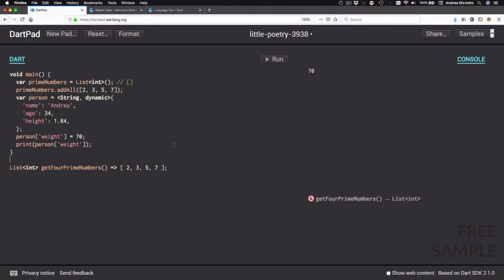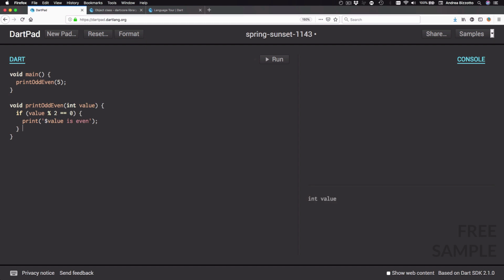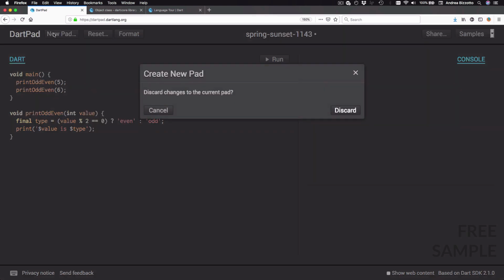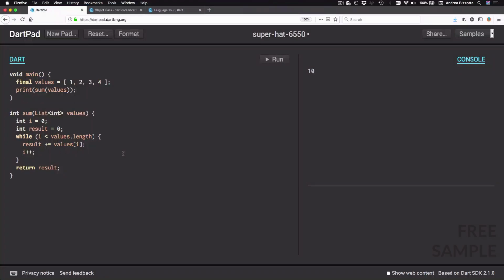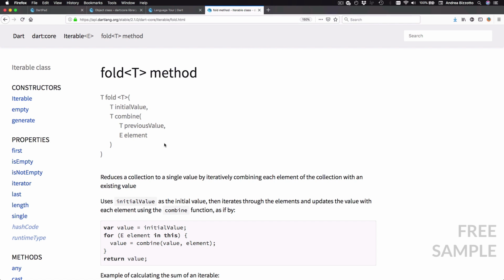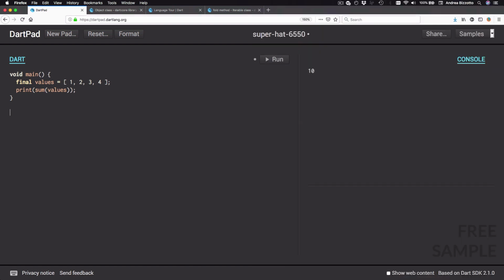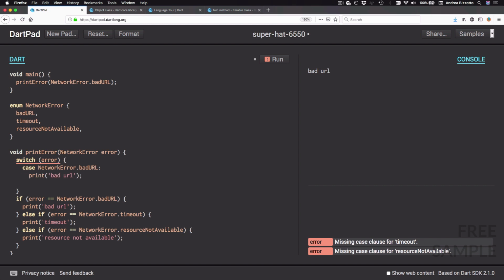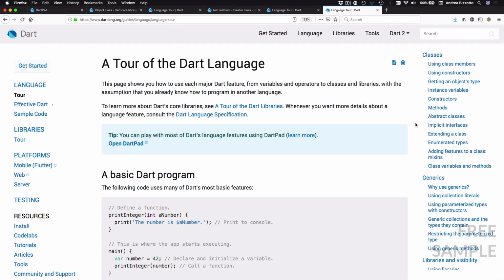Introduction to Dart - Part 5: Control Flow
This mini-video series is a FREE sample of my Flutter & Firebase Udemy Course

Level: BEGINNER. Some previous programming knowledge is helpful, but not strictly required.

This video covers the various control flow directives available in Dart.

PART 5 - LESSONS:
00:11 - 28. If and else statements
04:06 - 29. The ternary operator
06:35 - 30. The while loop
09:52 - 31. The for loop
11:55 - 32. Closures and the fold method
16:10 - 33. Enumerations
18:59 - 34. Switch statements
21:51 - 35. Conclusion

The code in this video was written in Dart 2.1 with Dartpad